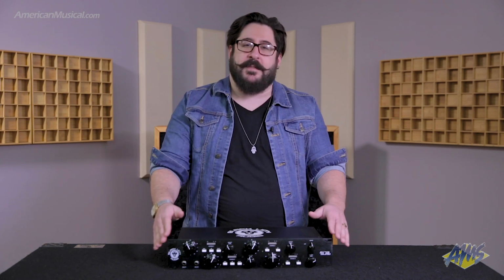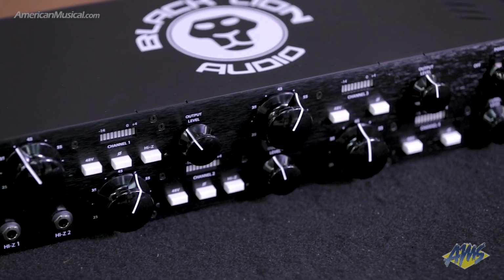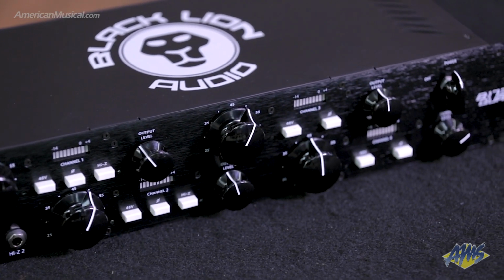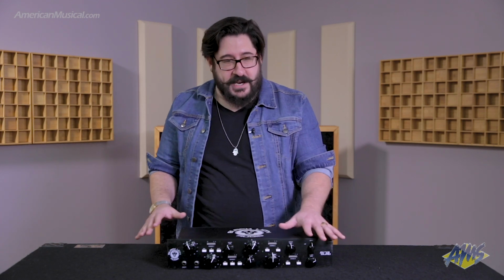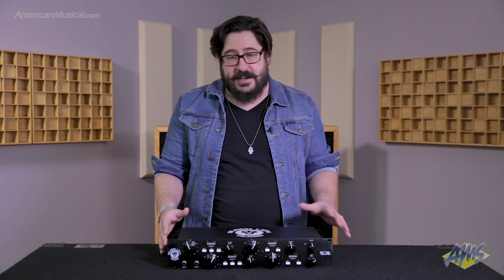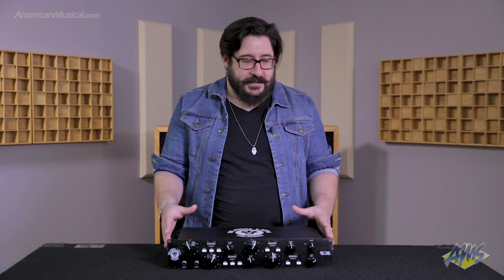Black Lion Audio B173 Quad - American Musical Supply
Please give a warm welcome to all 70dB of Black Lion Audio’s latest iteration of 1073-style gain, the B173 Quad! Rather than ‘just another clone,’ the B173 Quad seamlessly combines vintage character with modern sensibilities in a stylish 2U chassis with a feature set to satisfy the most demanding of audio engineers. A revamped gain stage and lower noise floor pave the way to a cleaner, lower distortion sound, while Cinemag input and output transformers keep things smooth and warm.

Two front panel D.I.’s impart a harmonically rich tone to guitars, keyboards, and synthesizers, and stepped input gain and variable output attenuation allow for perfect control over transformer saturation. Metering on all 4 channels displays how hot your output signal is hitting the parallel TRS/XLR outputs, and an external power supply keeps noise out of your tracks! At under $375/channel, there’s no reason not to add a B173 Quad to your front end arsenal, or two!

Black Lion Audio B173 Quad 4 Channel Mic Preamp Specifications:

- Mic Section
- Max Microphone Input Level: +1dBu
- Input Impedance: 200O
- Pad: None
- Gain (no pad): +12dB to +70dB
- Equivalent Input Noise (noise floor): -105dBu
- THD+N: (@4dB Output):
- .04% @ 8dBu
- .05% @ 25dBu
- .06% @ 40dBu
- .08% @ 55dBu
- .21% @ 66dBu